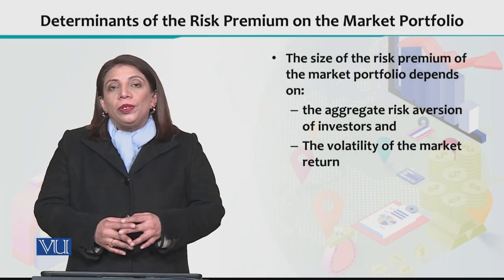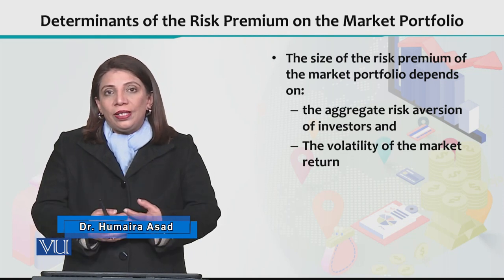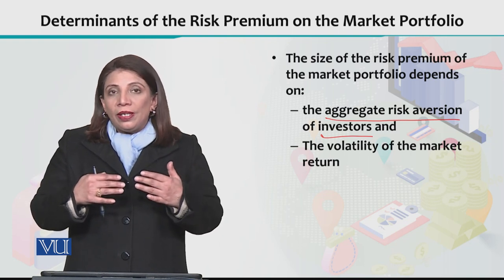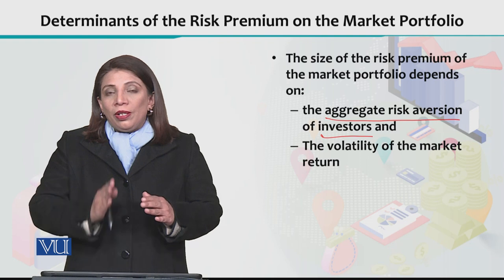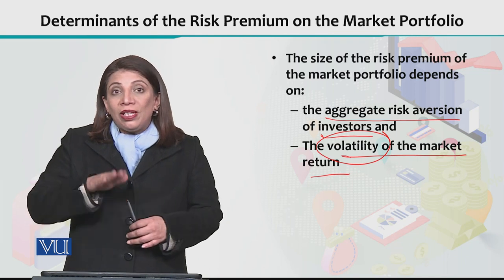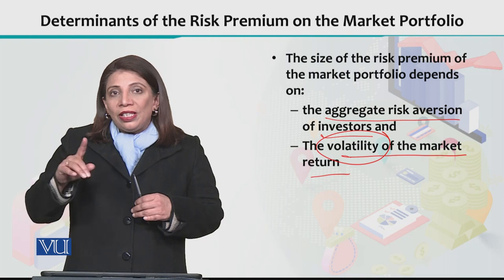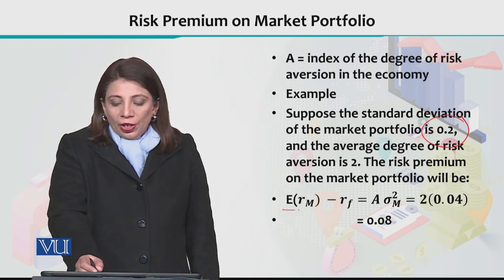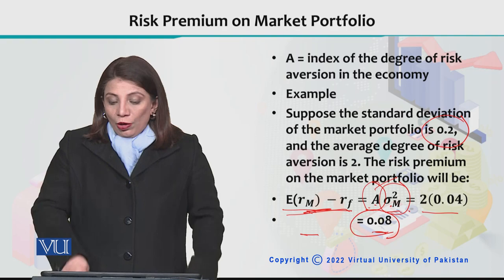Financial Economics | ECO605_Topic169